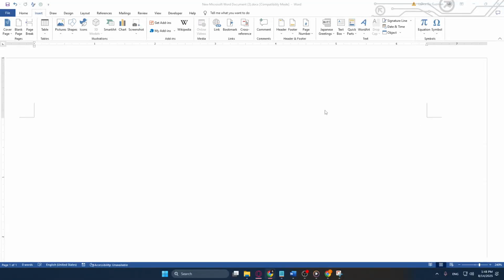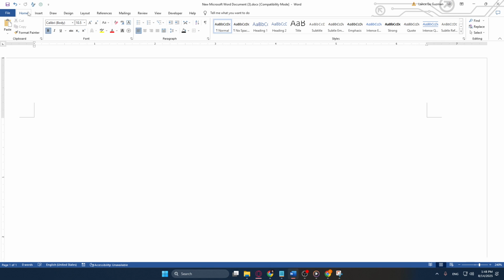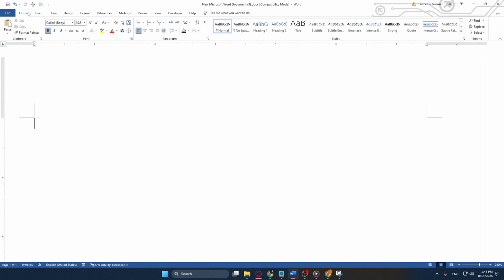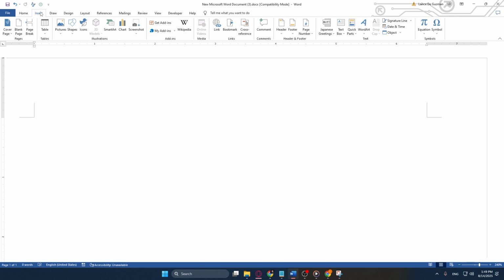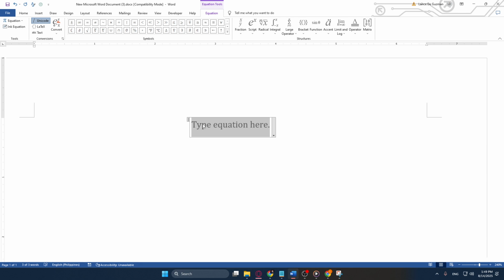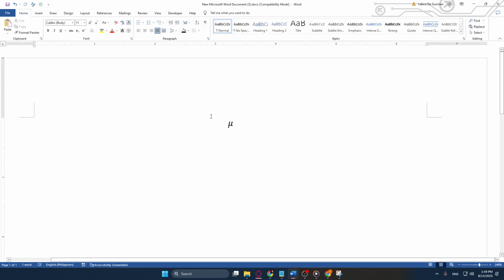How To Create The MU (μ) Symbol In Microsoft Word Using Shortcut Keys [2026 Guide]